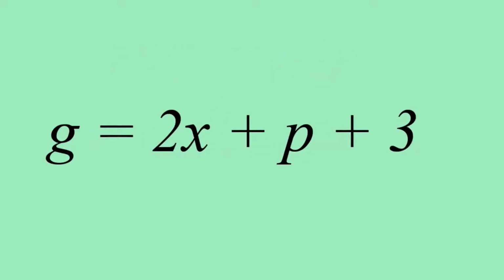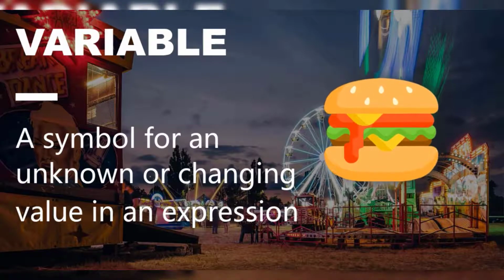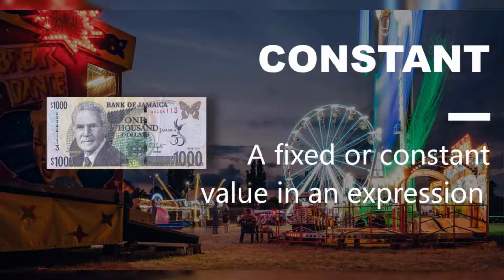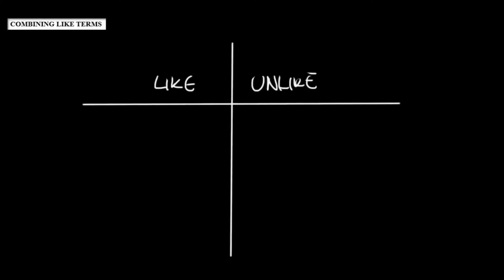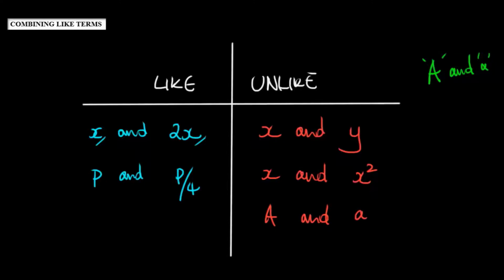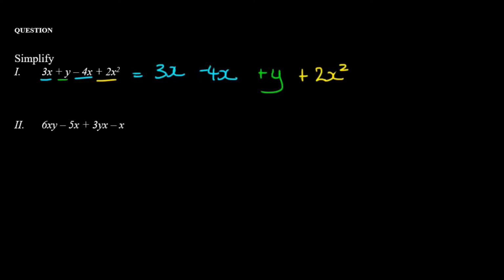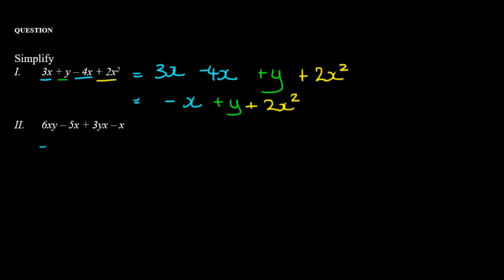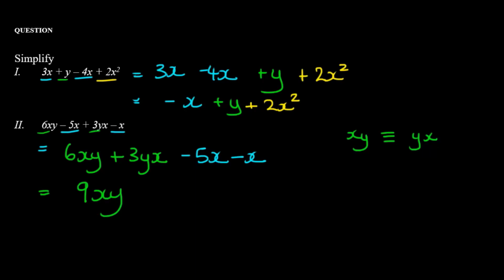What Are Expressions and Variables? - Algebra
In this video, we're going to define expressions and variables. Afterwards, we'll look at how to simplify algebraic expressions.

This video would be much more fun if you could talk about what you are learning as you go along right? For the interactive version of this video plus quizzes and games, signup today